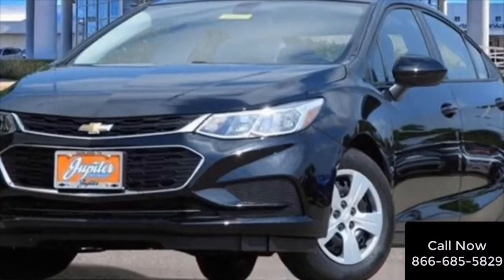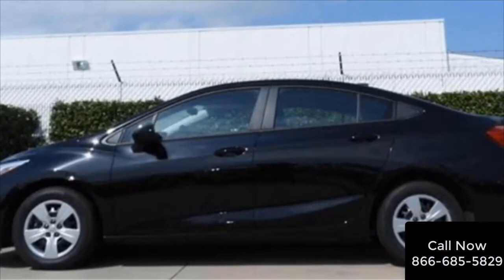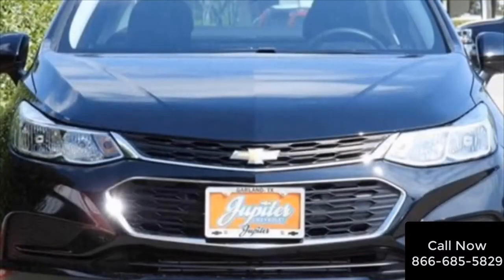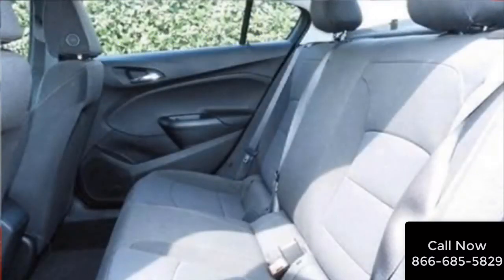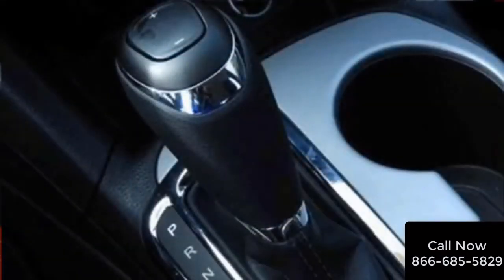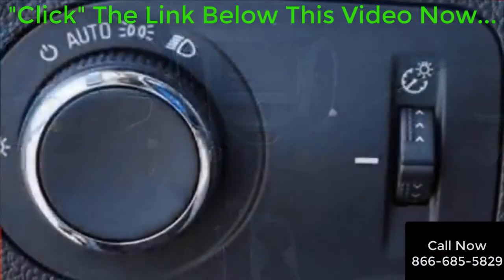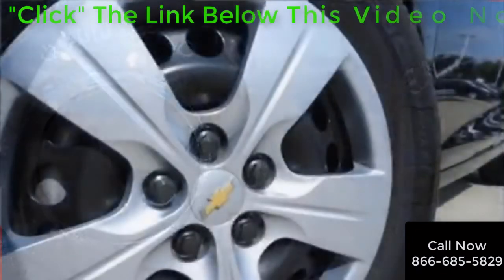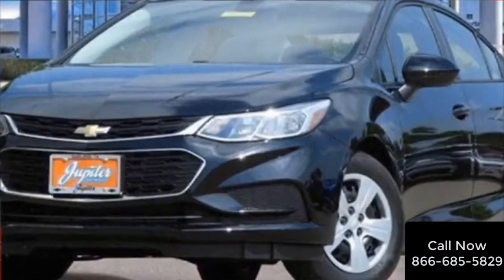2018 Chevy Cruze | Dallas, Richardson, Mesquite, Garland | 187867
New Black Metallic 2018 Chevrolet Cruze LS Sedan | Stock# J7187867

Jupiter Chevrolet In Garland, Near Dallas, Richardson & Mesquite, TX…

VIN 1G1BC5SM0J7187867

Have you been looking for a New Chevy Cruze in Dallas, TX or Richardson?  More importantly, have you been looking for that perfect Chevy Cruze that best fits your needs… and budget?

If so, then this New 2018 Chevy Cruze at Jupiter Chevrolet in Garland, TX is the sedan!

This 2018 Chevrolet Cruze LS Sedan comes in a Black Metallic Exterior Color, and Black Interior.

And some of its standard features include:

• A 1.4L 4 Cylinder Turbo Charged Engine
• A 6 Speed Automatic Transmission w/ Driver Shift Control with fuel economy estimated at an astonishing 25 City / 33 Hwy
• 6 Speaker Audio System with your own Chevrolet Infotainment System - 8” Diagonal Color Touch Screen
• Chevrolet’s 4G LTE with an available built in WI FI Hot Spot offering fast and reliable internet connection for up to 7 devices
• Rearview Backup Camera
… and when it comes to your family’s safety, OnStar comes Standard just to name a few.

And these are just a few of the options that make this New Chevy Cruze the car for YOU!

For more details, contact one of our friendly consultants today at Jupiter Chevrolet in Garland, TX , to learn more about this 2018 Chevy Cruze. Dallas, Richardson & Mesquite Chevy Lovers have called Jupiter Chevrolet – “Home” – for nearly 100 years…